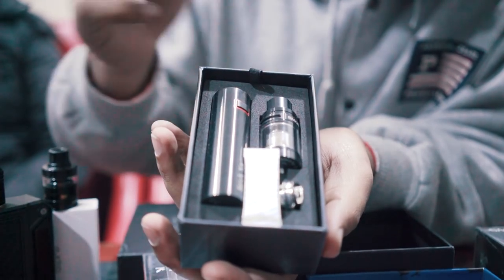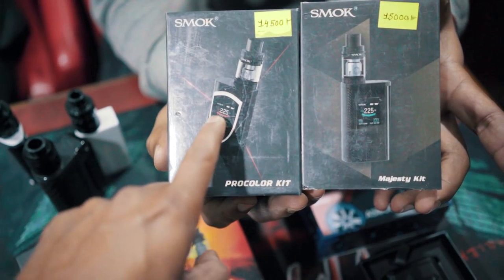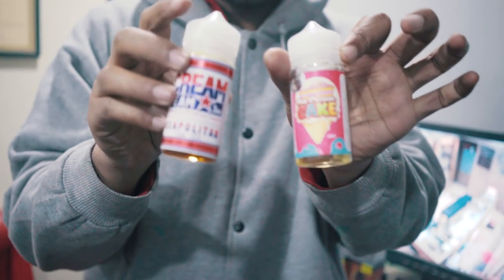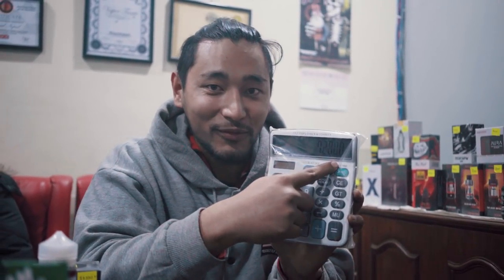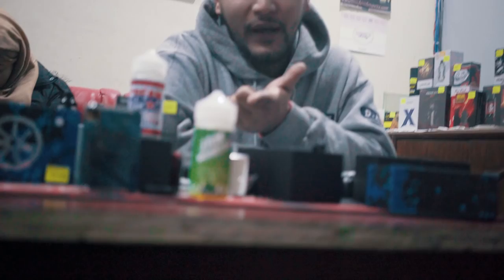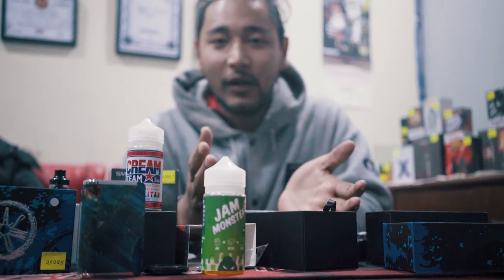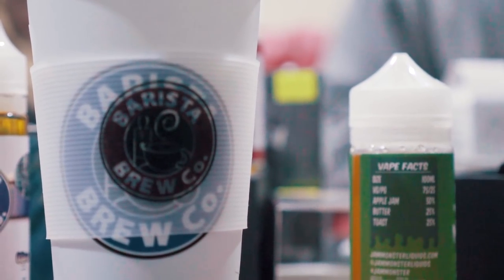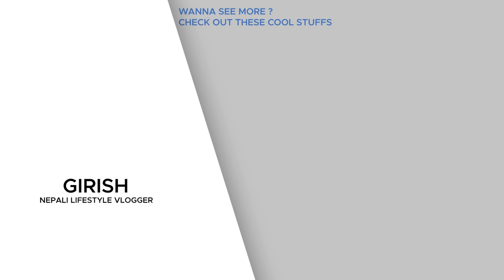VAPE PRICE IN NEPAL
Welcome to a brand new episode of Nepali Lifestyle with me your boi Girish aka Gorkhali G. In this episode - I visit eliquidnepal to discuss the cost of vaping equipments and e-liquids.